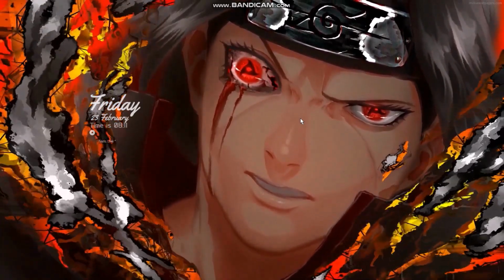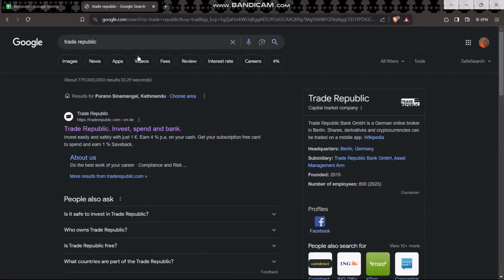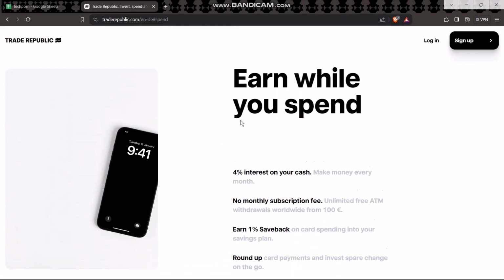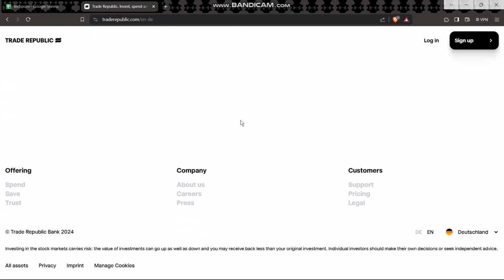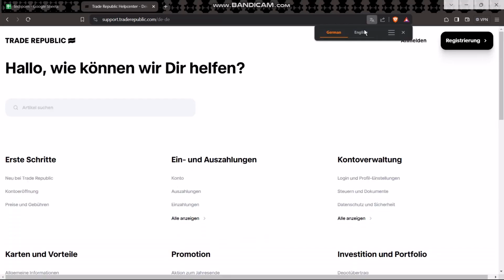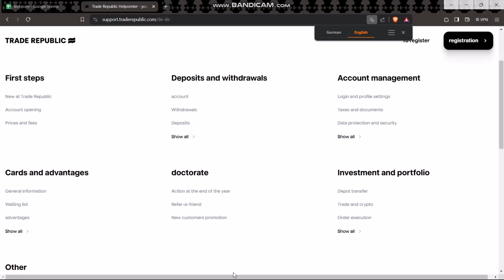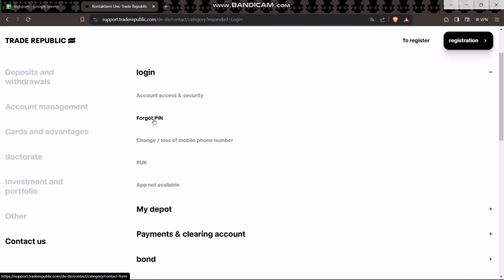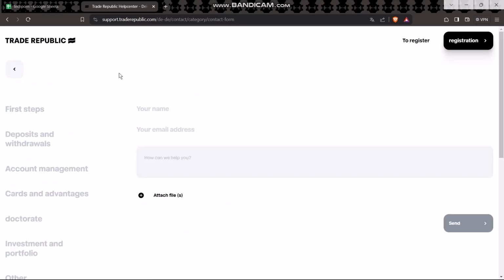So Erreichen Sie Trade Republic !! Trade Republic Support Hotline - 2024 !! Contact Trade Republic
In this video I'll walk you through the steps on How To Contact Trade Republic

Chapters / Timestamps
0:00 Intro
00:15 Open web browser
00:56 Click on contact us
01:21 Enter the blanks